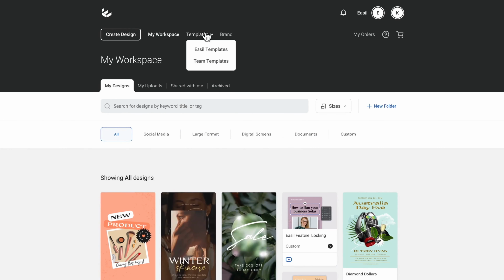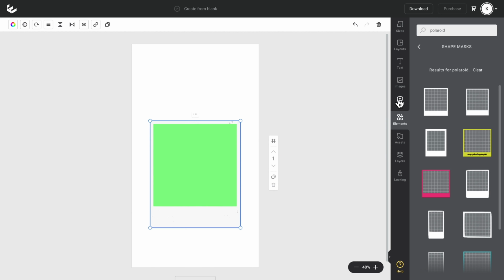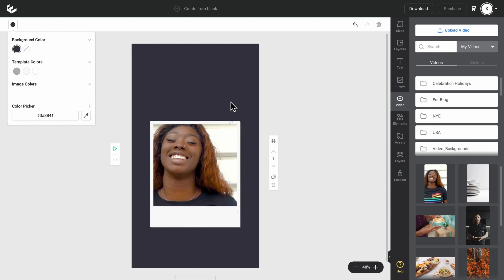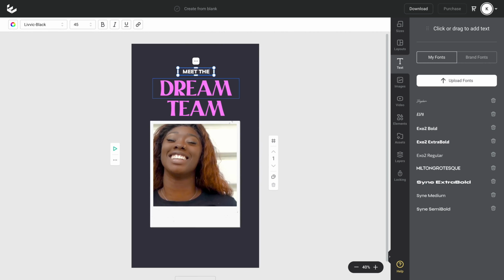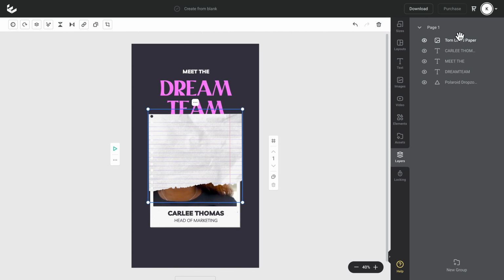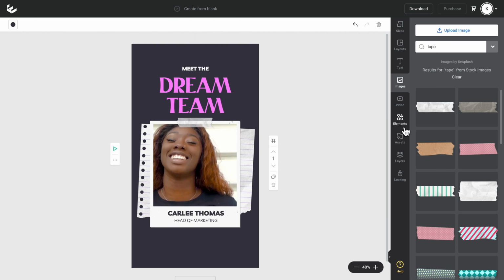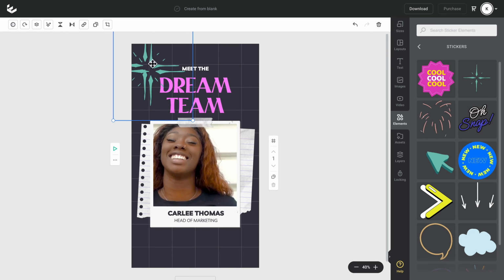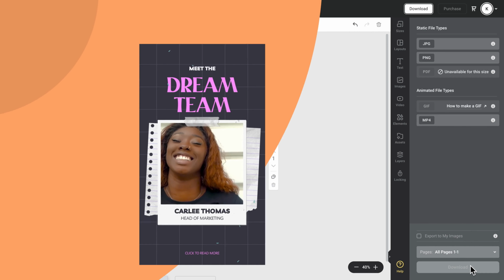How to create a cool polaroid style graphic (or video)!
Join Easil's Art Director, Kris as he walks you through how to create your own polaroid-style collage graphic (or video) from scratch!

These types of graphics are perfect for introducing yourself or team members and client testimonials.

Easil is the drag-and-drop design tool that empowers your whole team to create visual content so good, it looks like a pro designed it.